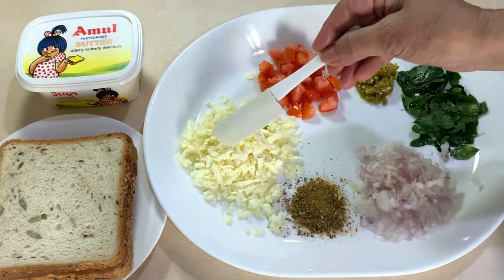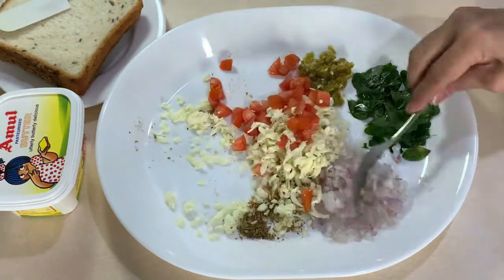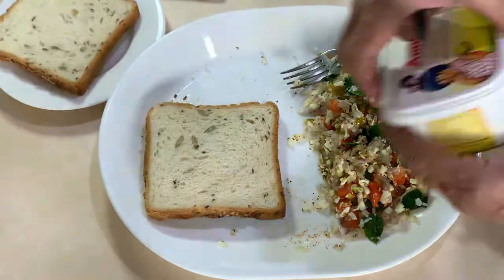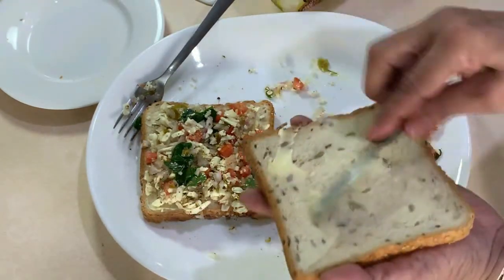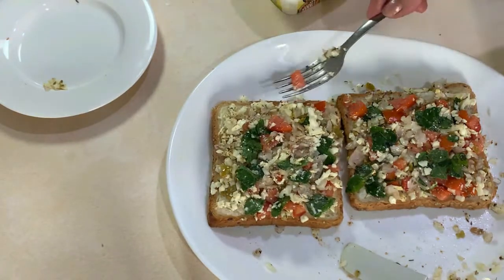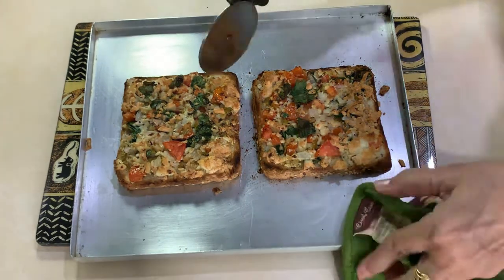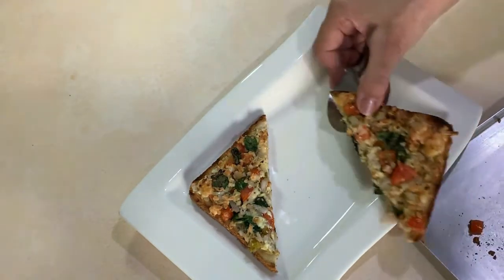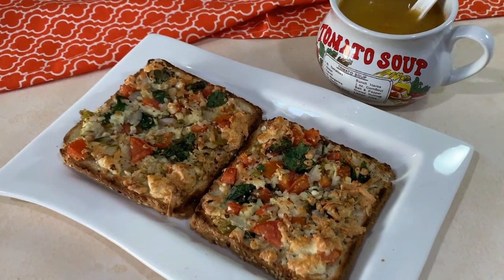Moringa Cheese Toast | Cheese Toast with Moringa Leaves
Cheese toast is a snack loved by everyone. You can enjoy it at any time of the day. This recipe is with a little twist. I have added moringa leaves to the cheese mixture.

INGREDIENTS
Bread slices ... 2 or as needed
Cheese 1/2 cup (grated)
Tomato 1 small (remove the seeds and cut the fleshy part into small pieces)
Moringa leaves handful
Onion 1 small (finely chopped)
Green chilies 1 or 2 (crushed)
Pizza seasoning 1 tsp
Butter as required